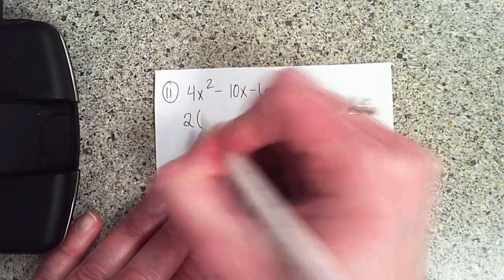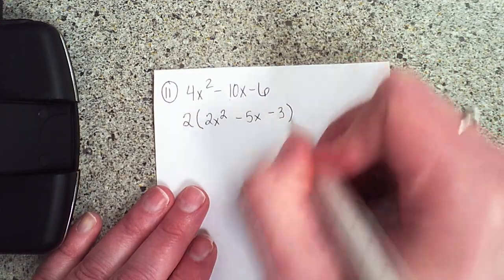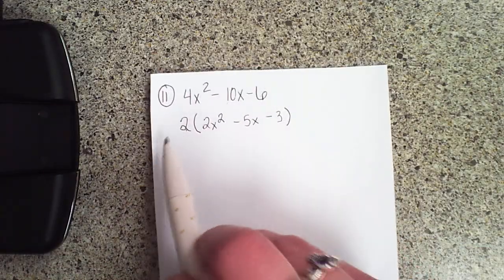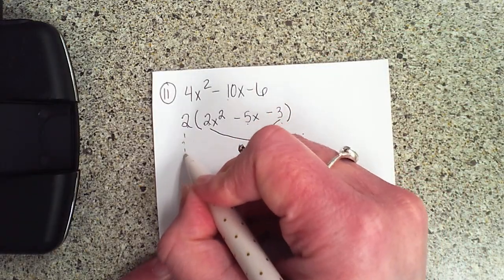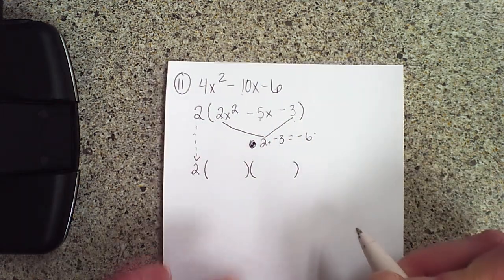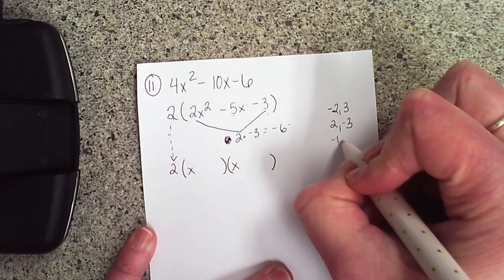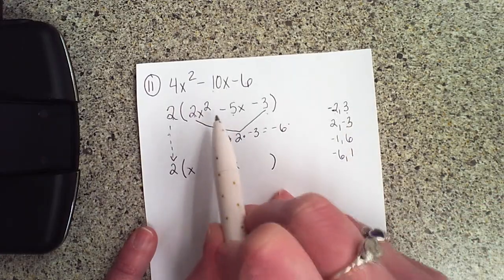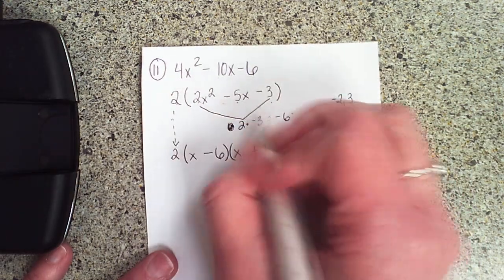Quadratic Factoring Example 3